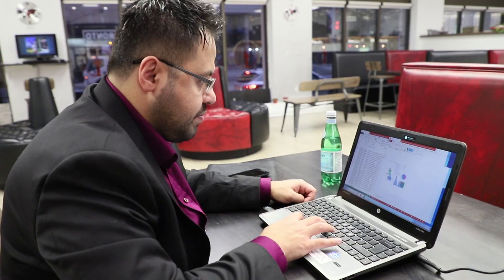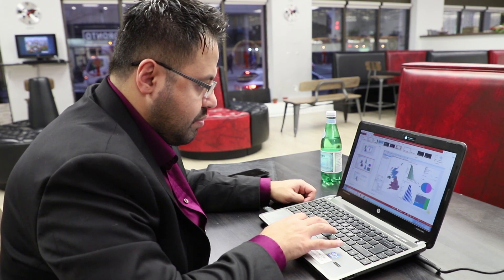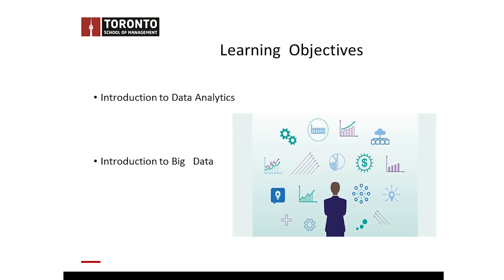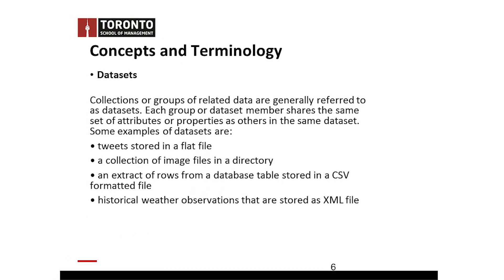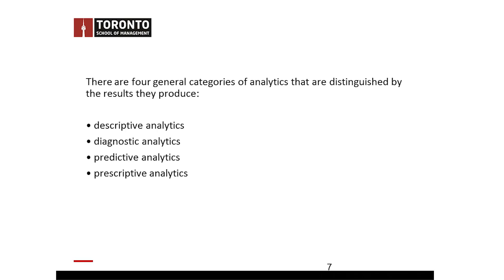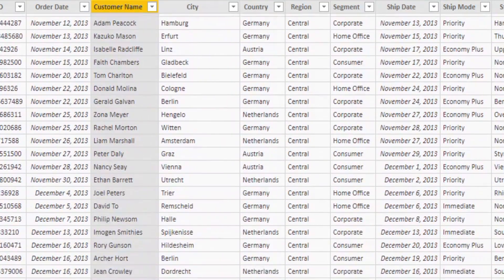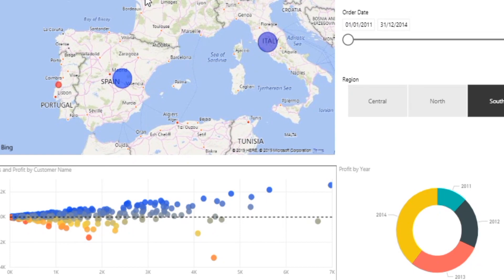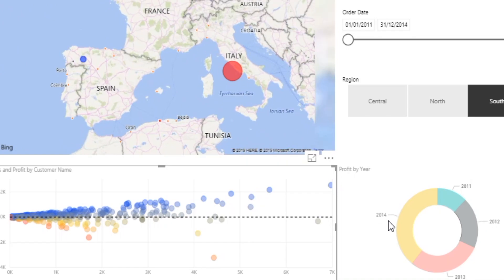Mastering Big Data Analytics: Insights from TSoM Faculty - Dr. Said Azzam, Ph.D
Meet Dr. Said Azzam, the latest feature in our TSoM Faculty Spotlight! With backgrounds in BEng. in Computer Engineering (2003) and a Ph.D. in Computer Science, Dr. Said Azzam has over 10 years of work experience and has extensive data analytics expertise and teaches at top colleges.

At Toronto School of Management (TSoM), he currently designs the curriculum of the Diploma in Data Analytics Co-op which includes the modules: Data Design, Data Handling and Decision Making, Working with Data using SAS and SQL, and Data Visualization and Interpretation.

Hands-on learning in data analytics, including topics in big data, big data analytics, and big data insights, is highly emphasized in his class. He teaches students how to interpret real data using visualization, mimicking real work experience in a corporate environment.